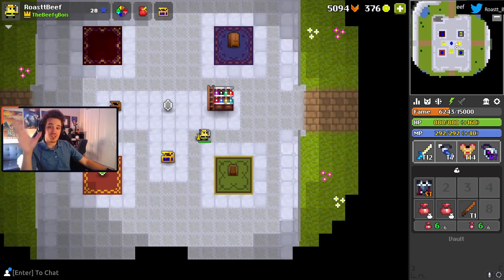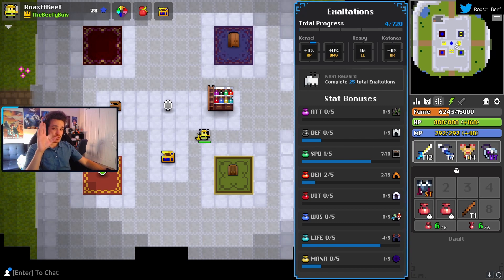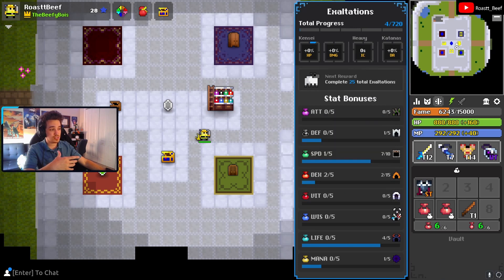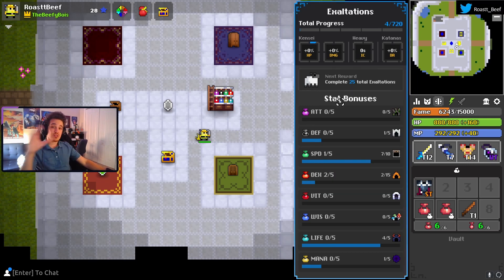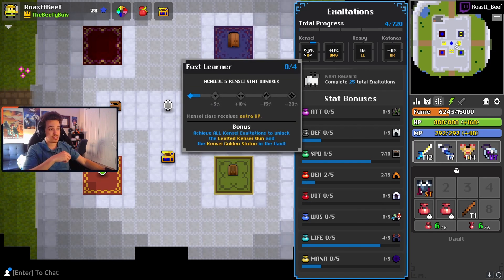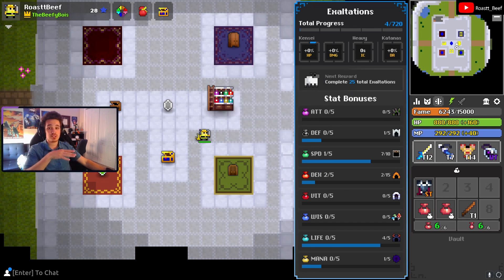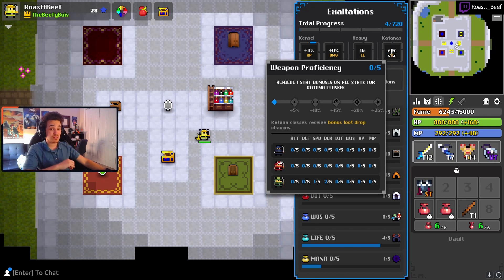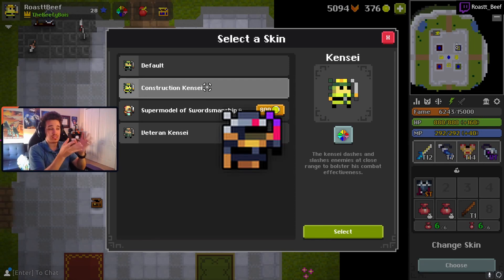How Do Exaltations Work in ROTMG? - Realm of the Mad God Exaltations Guide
Hey friends, I made a quick video on exaltations in realm of the mad god.  Hope you enjoy!

ROTMG Exaltation Guide
ROTMG Exalt Bonus

Timestamps:

Intro: 0:00
Basics: 0:38
Secondary Bonuses: 2:19
Outro: 4:52